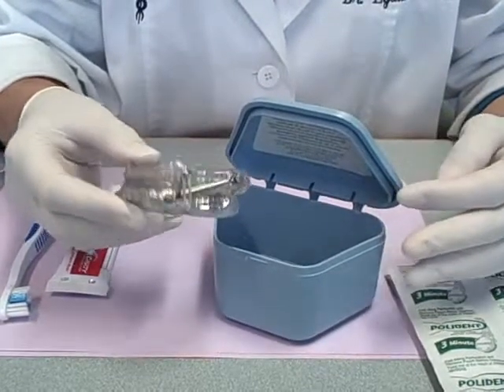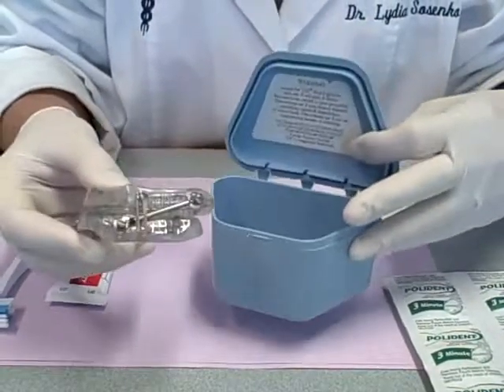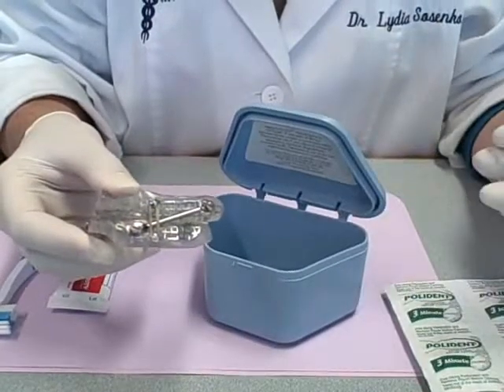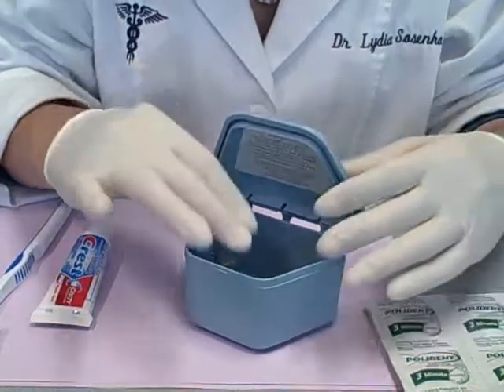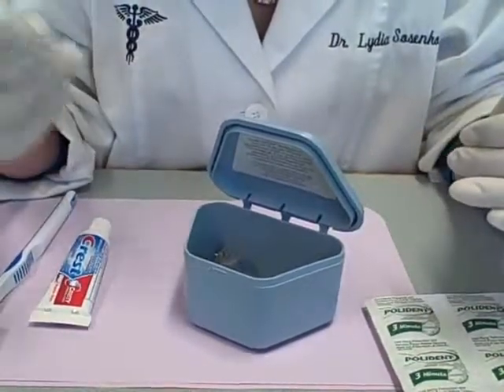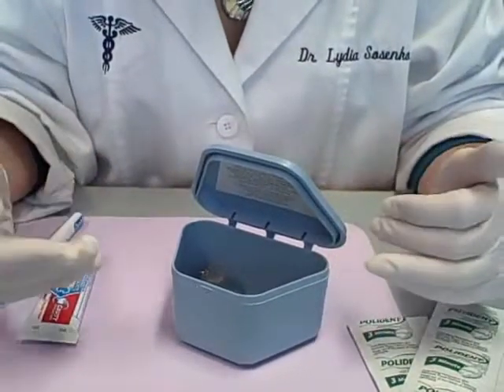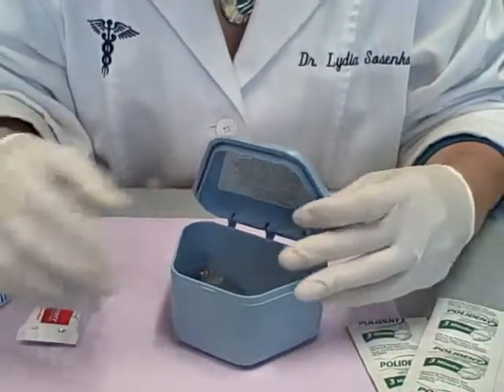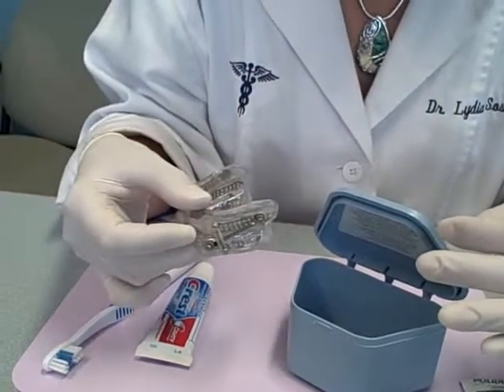How to Clean Your Prescribed SUAD Oral Device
Dr. Lydia Sosenko, Diplomate of the American Board of Dental Sleep Medicine, takes you step by step through the process of cleaning your SUAD oral sleep appliance. SUAD Oral Device is a great alternative for the CPAP. For more information on Oral Appliance Therapy Let us help you with your sleep apnea!